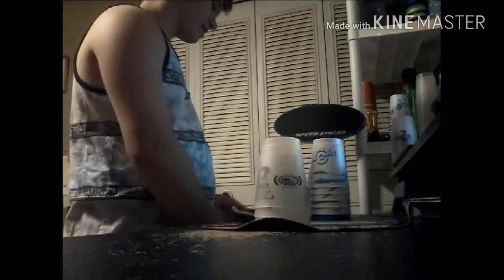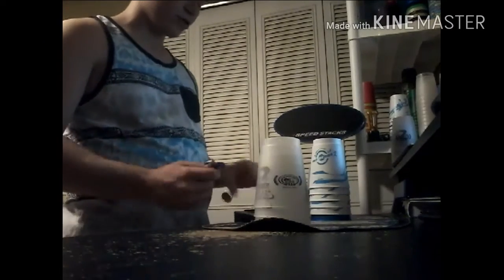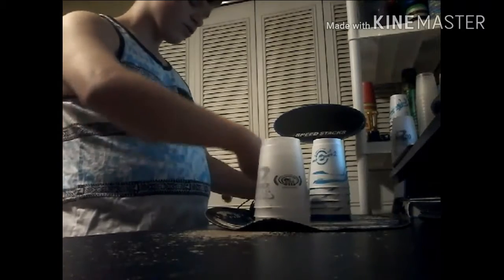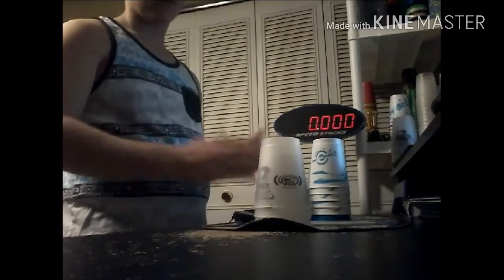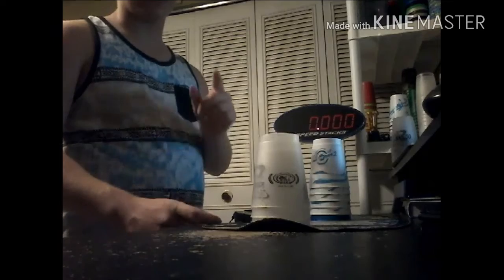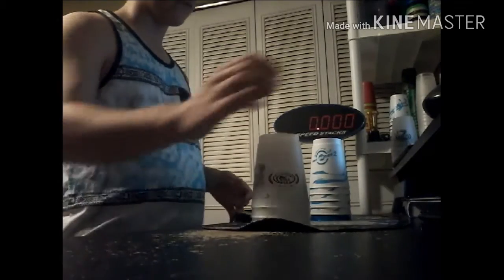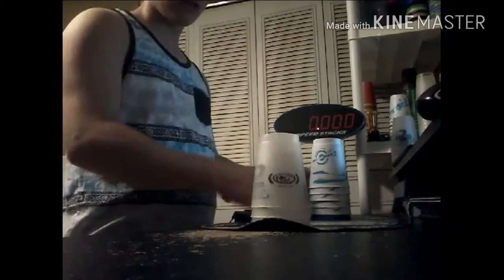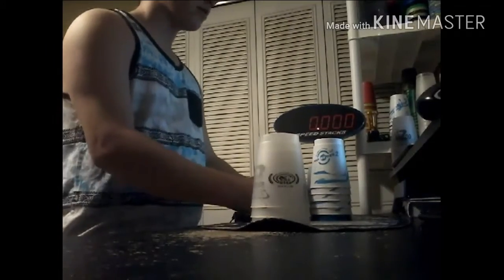How I Stack: My Secret